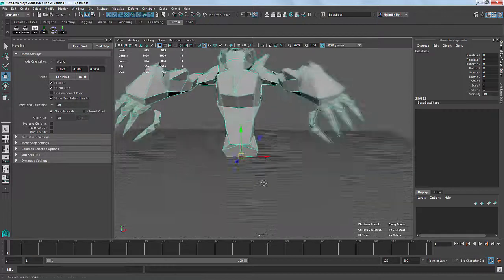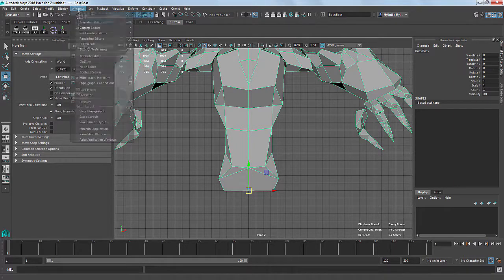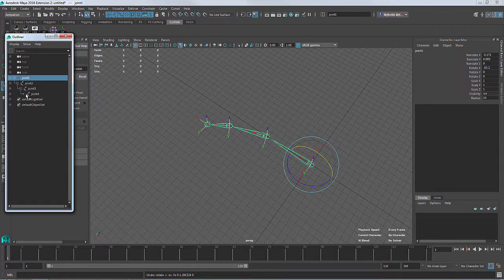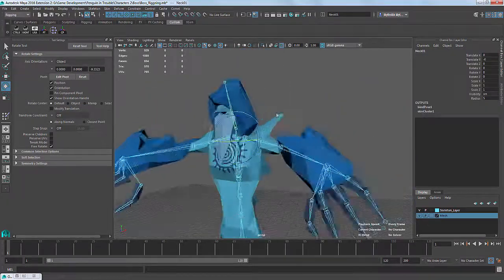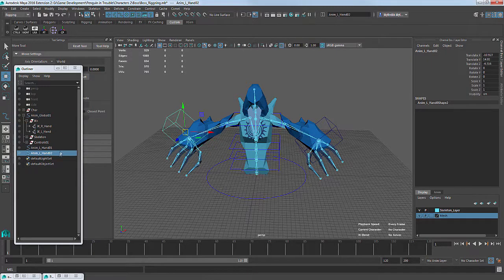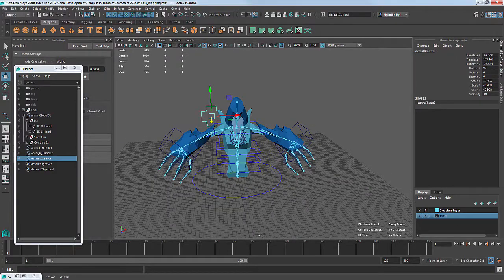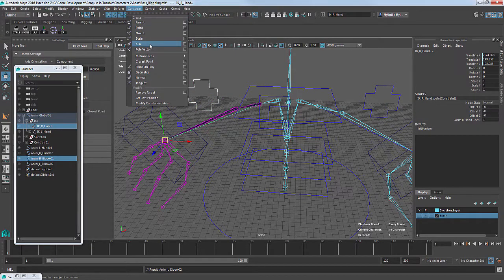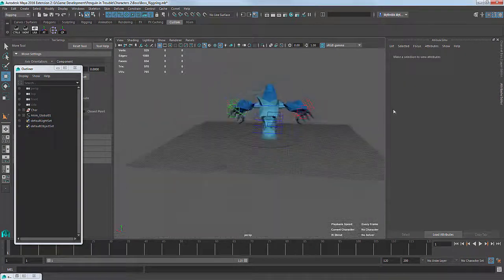Let's RIG a character!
Video, covering the process of rigging the character. It's not a tutorial, more like a brief overview of a process itself.

As always, we're opened for feedback, comments and constructive criticism.

How to use:
Put it into the Maya folder with Scripts(Documents - Maya - Scripts).
In the command line in Maya type in: ek_ctrlCreate